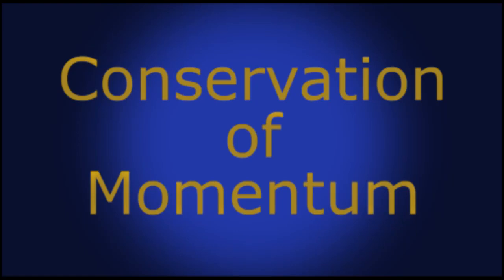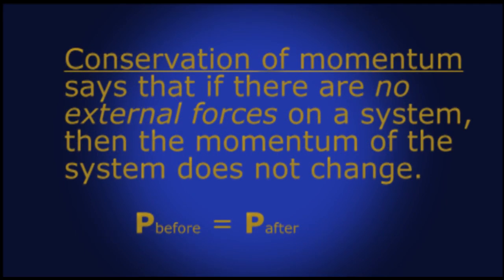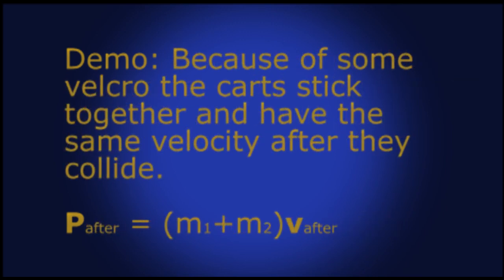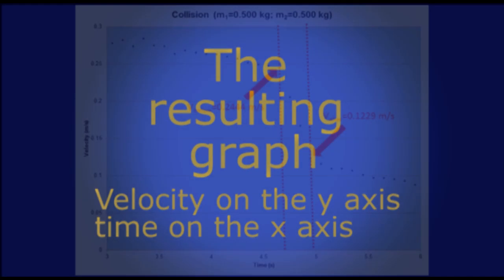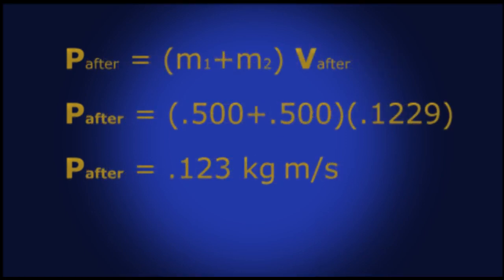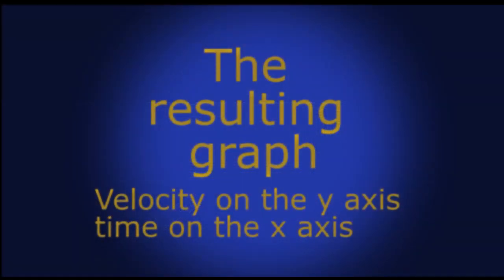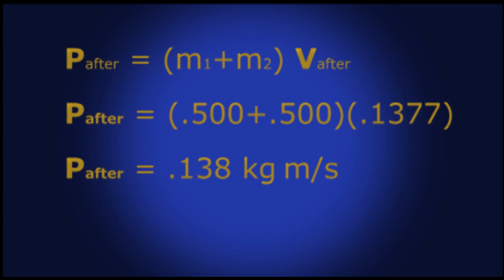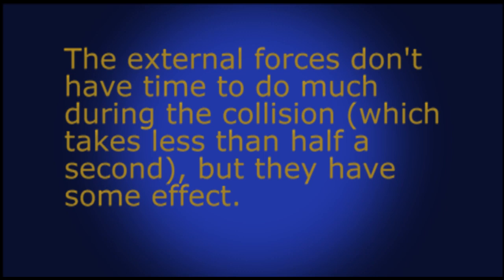MomentumMovie2.mp4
This is a demo of conservation of momentum.  I made it for a class.  This is version two which adds voice over and some transitions.